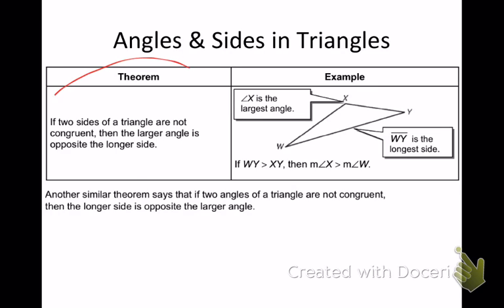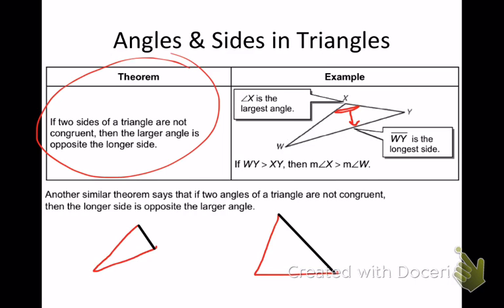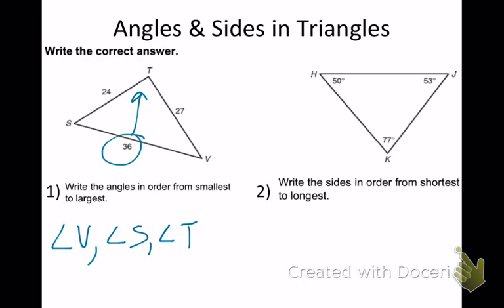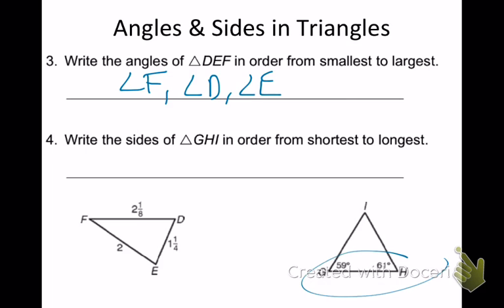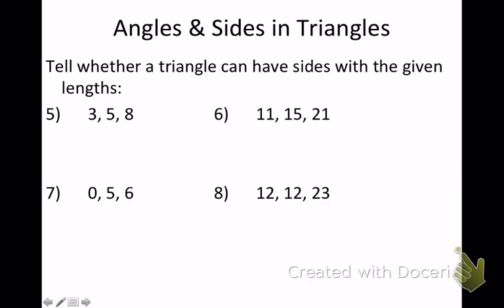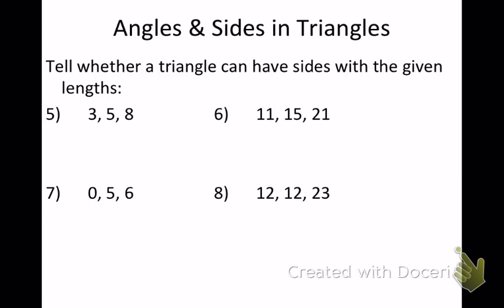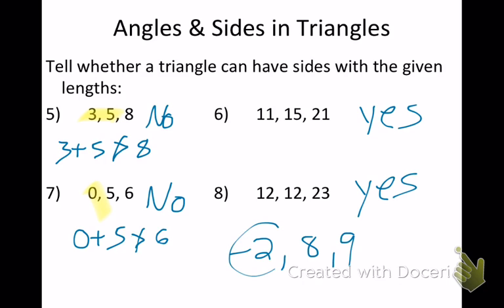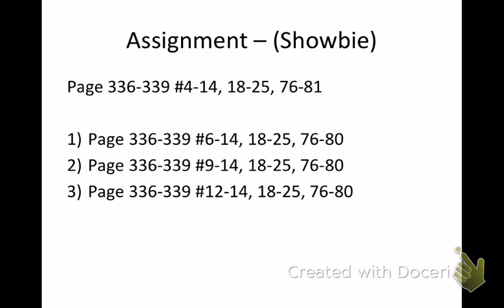Section 5.5 (Inequalities in Triangles)